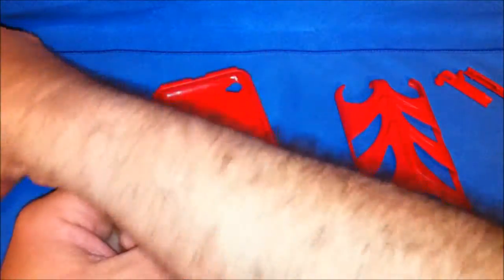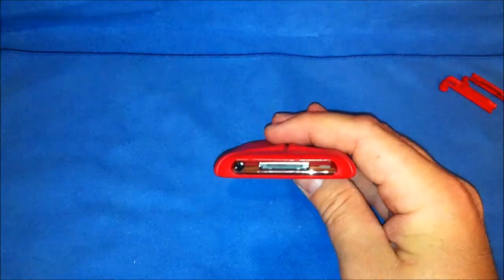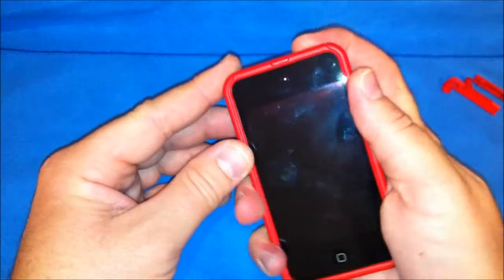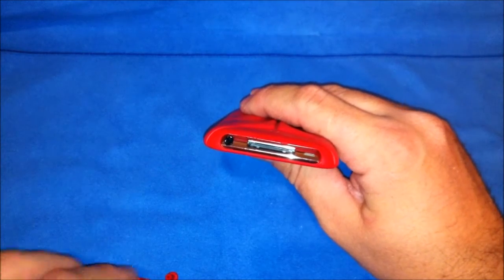SwitchEasy Rebel Touch case for the iPod Touch 4th GEN.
more info on my website under the iOS tab.